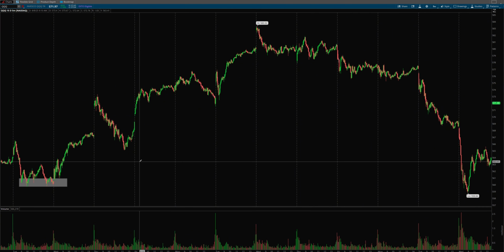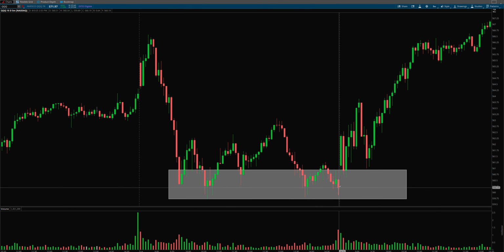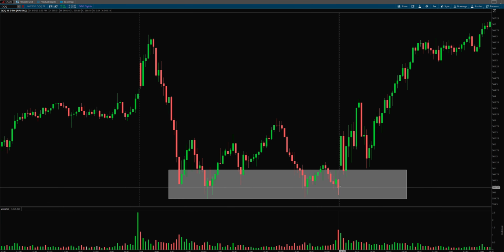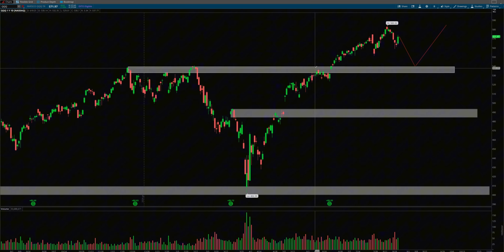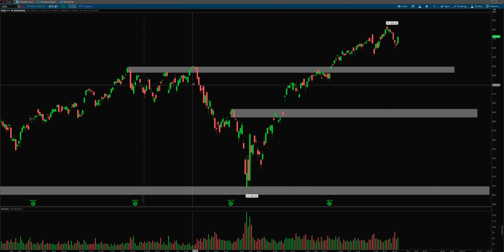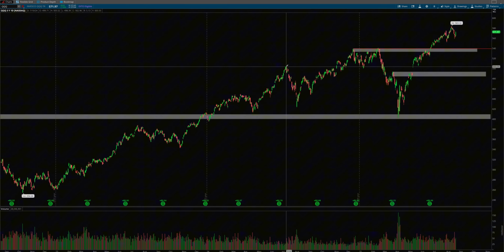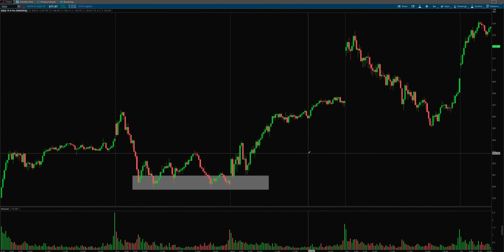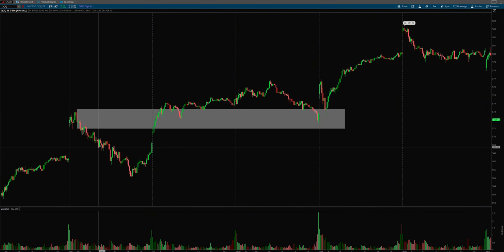Support and Resistance - Part 1: Price Zones, Why Levels Form, and How To Get Started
In this portion of the Technical Analysis Module, we cover Support and Resistance. In part 1 of this lecture, we discuss why you should be using price zones opposed to specific price levels. We also talk in depth about why these zones form and how big money uses these levels to get liquidity from the retail traders. This is the introduction to why Support and Resistance is the most fundamental tool in technical analysis and sets the stage for the rest of the lecture. In the next parts, we will dive much deeper in how to draw and identify all of the different types of Support and Resistance including gaps, fair-value gaps, swing highs and lows, etc. We will also talk about more of the trading strategies and applications of this tool.